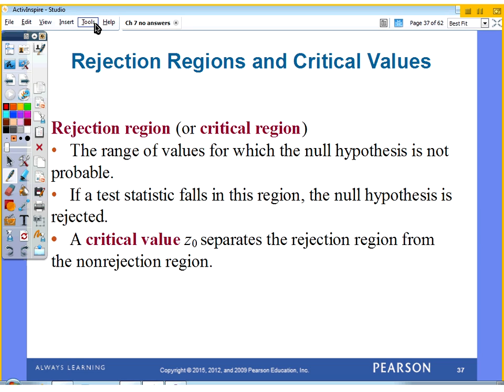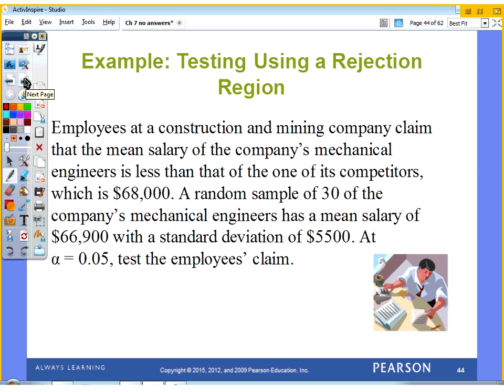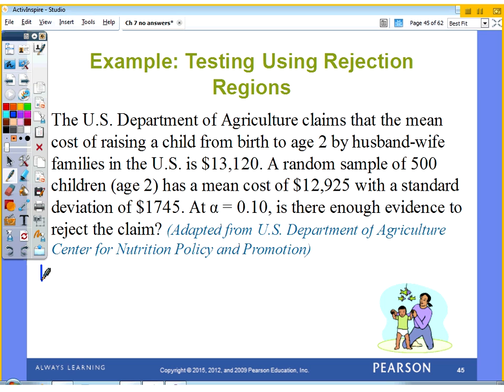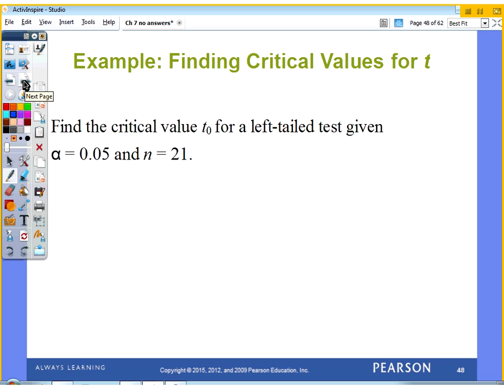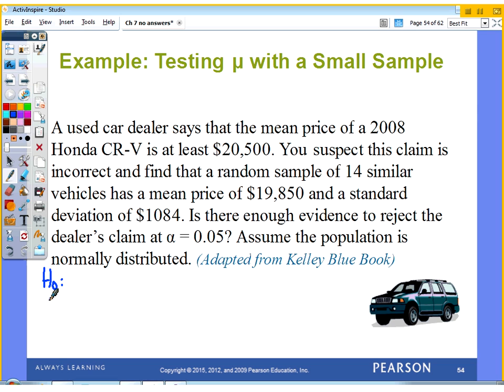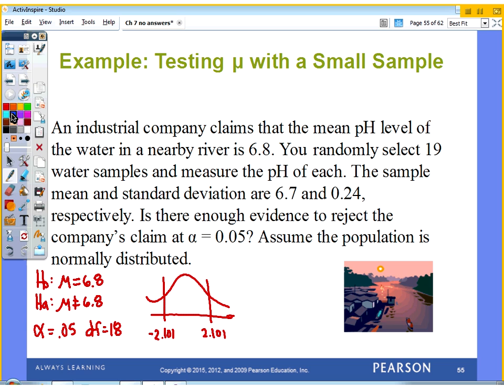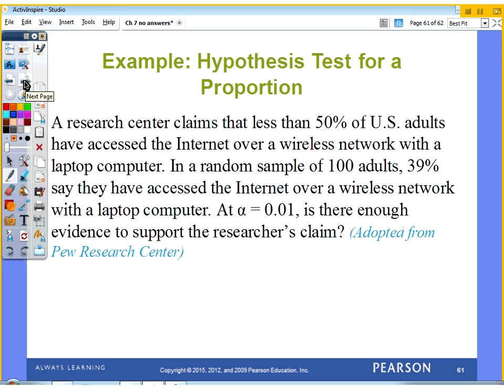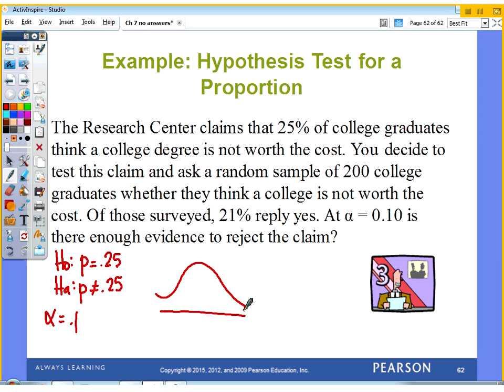MAT 2323 Hypothesis Test - Rejection Region